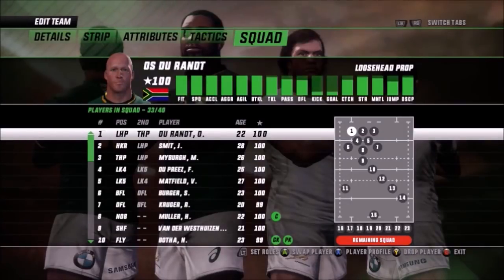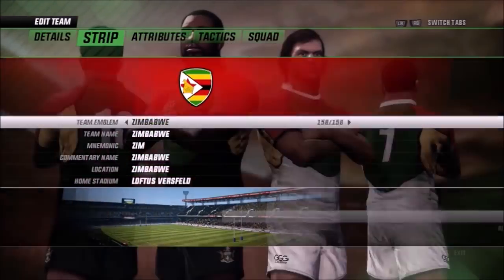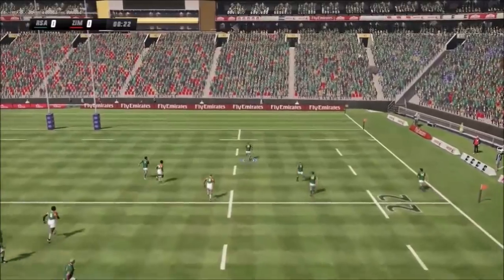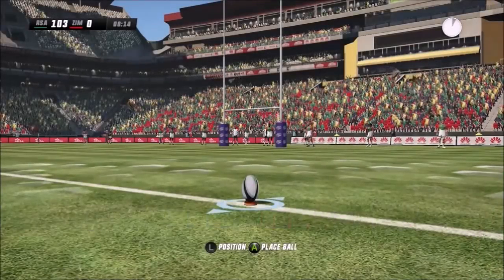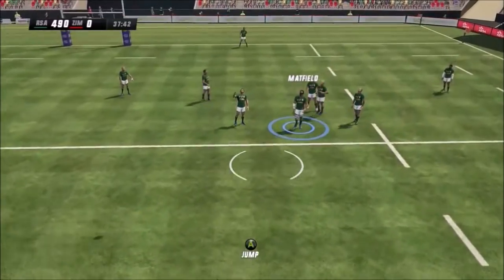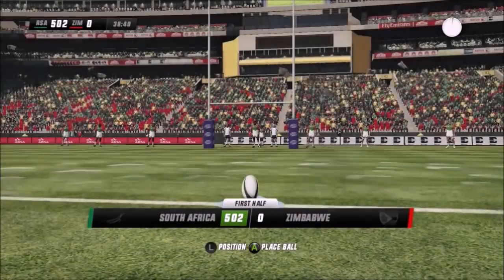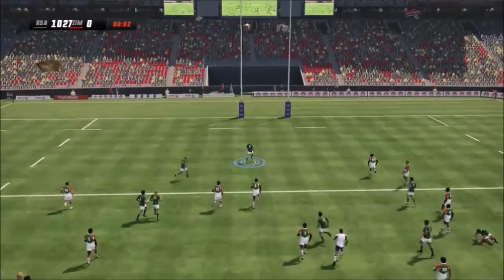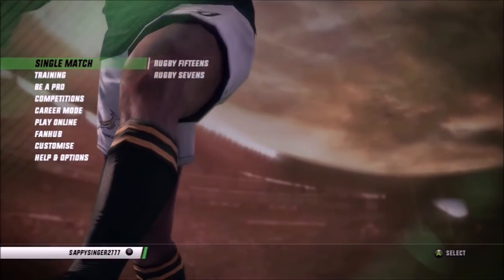World record rugby score?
I play rugby challenge 3 and attempt to score the most points that has ever been scored in a rugby match.